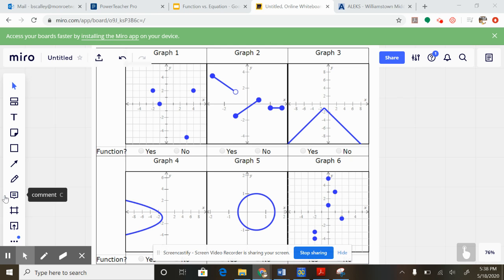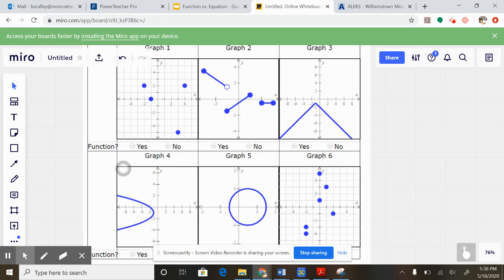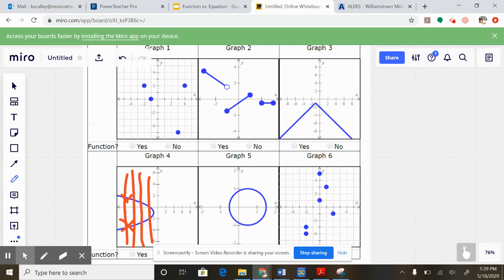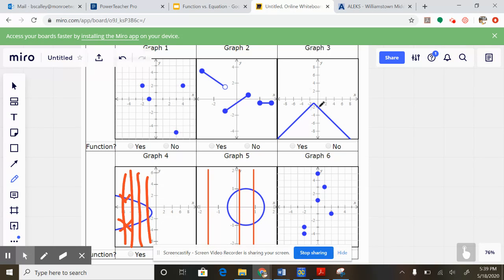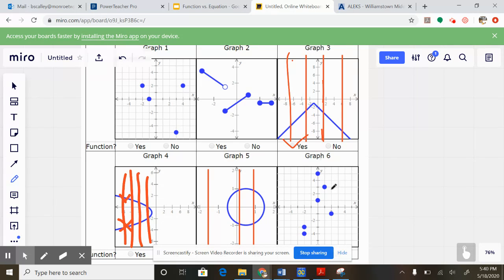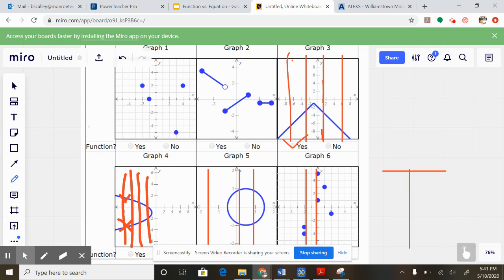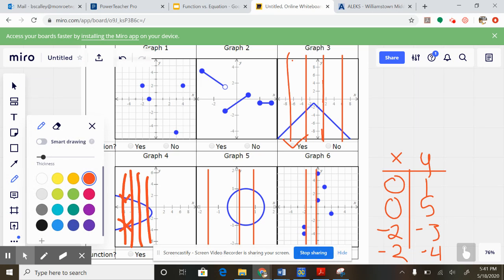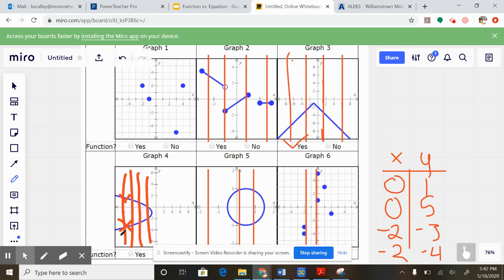vertical line test